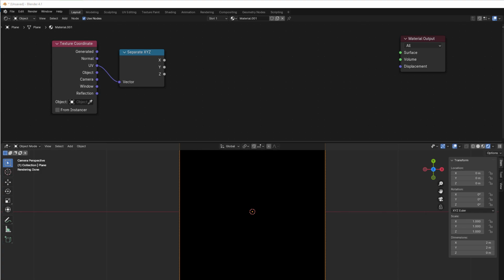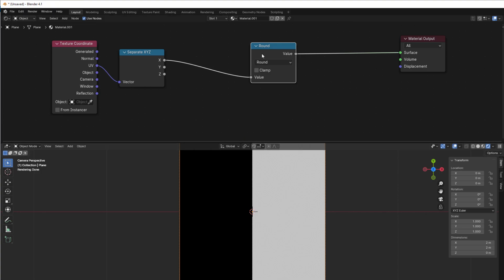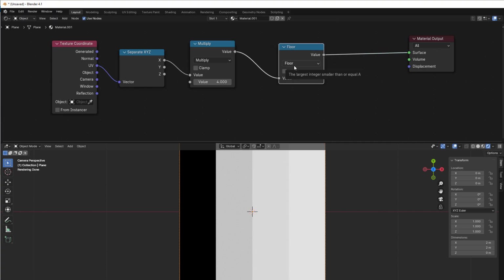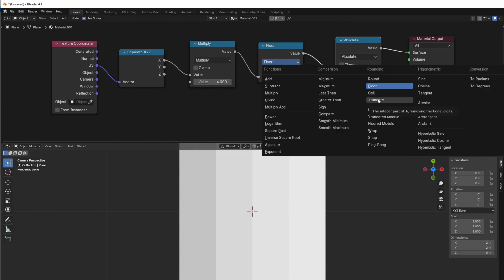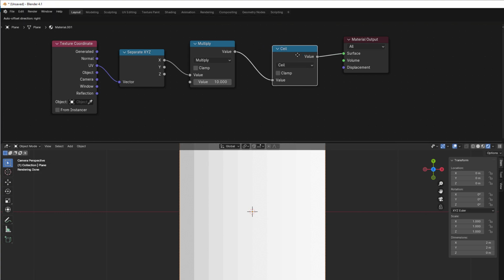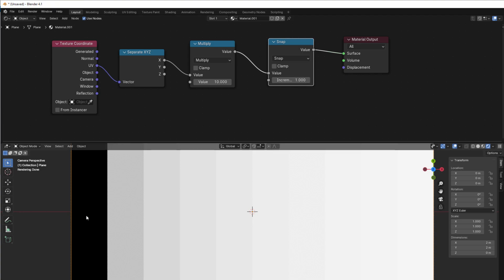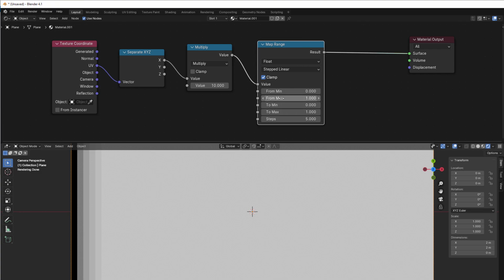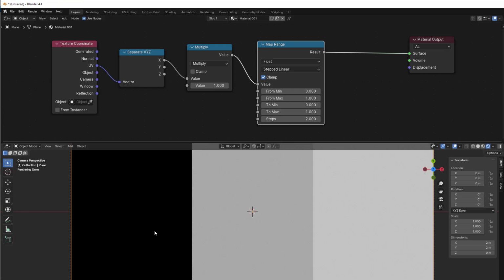7:Rounding & Truncating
There are many situations where you want to round the result you get or just cut away the decimals from the numbers. Here are the ways to do that :).